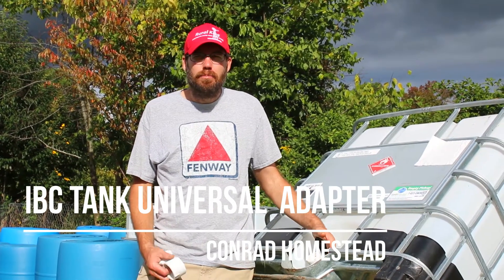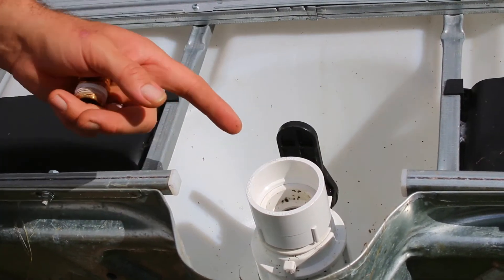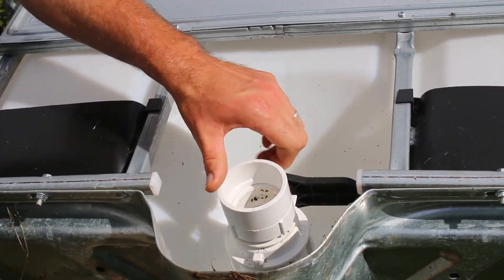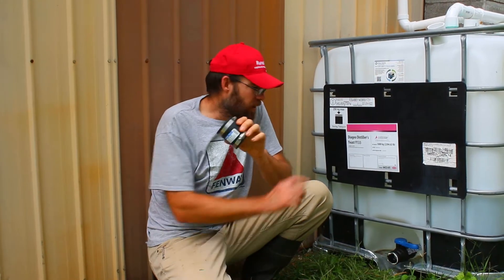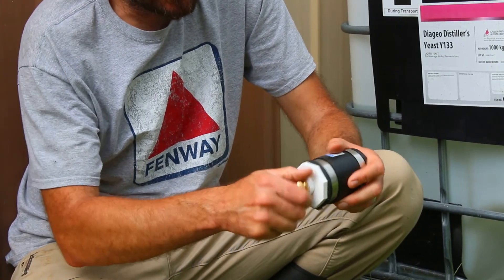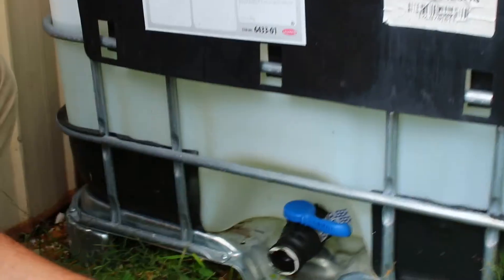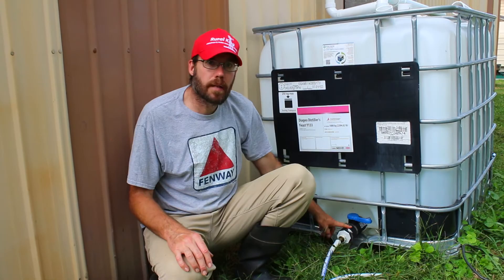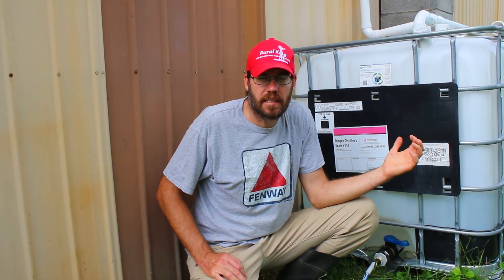IBC Tank Universal Adapter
Learn how to build your own universal adapter, from materials found at hardware store, for use on IBC tanks.